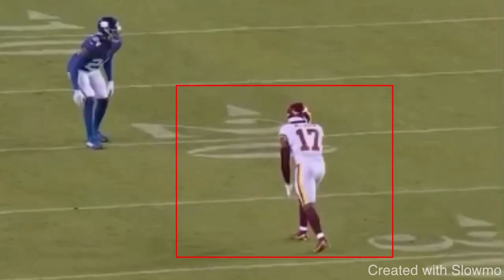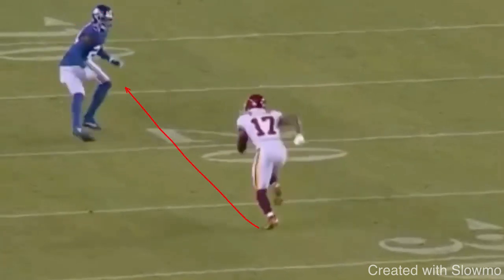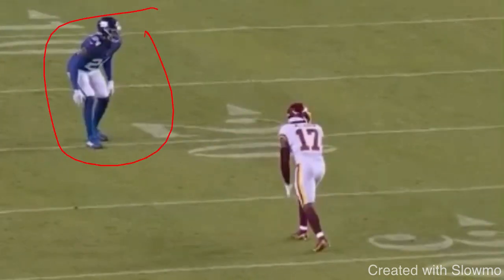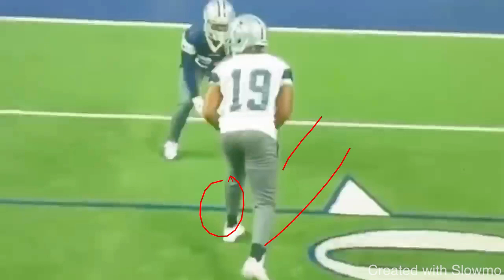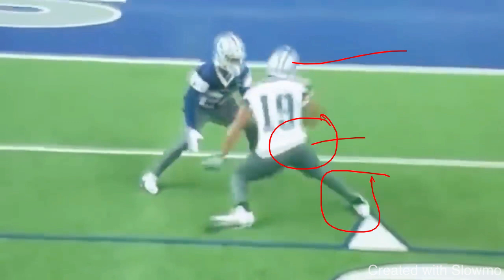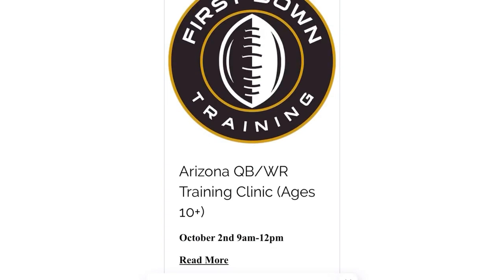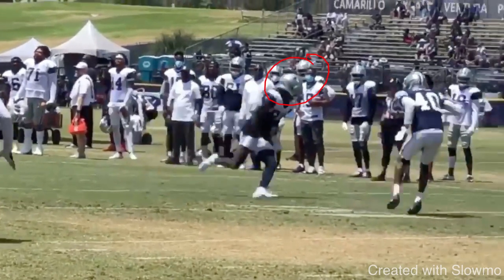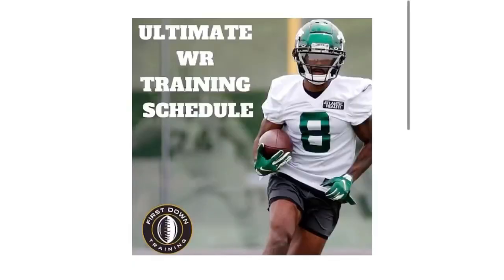3 WIDE RECEIVER Tips That Will CHANGE YOUR GAME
In this video I breakdown 3 WIDE RECEIVER TIPS THAT WILL CHANGE YOUR GAME. We talk about key specific things every wide receiver needs to do for route running, press releases and catching. I hope you enjoy!

 4 WEEK ON FIELD & GYM TRAINING SCHEDULE!